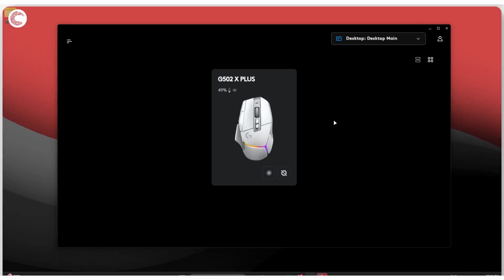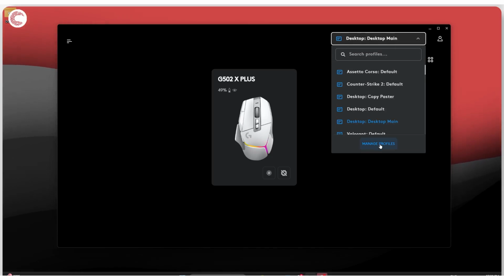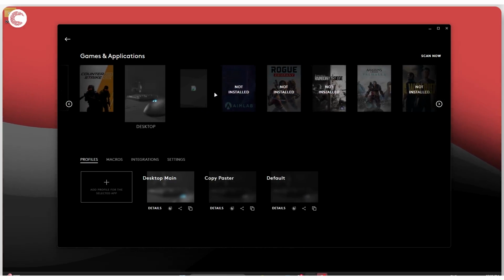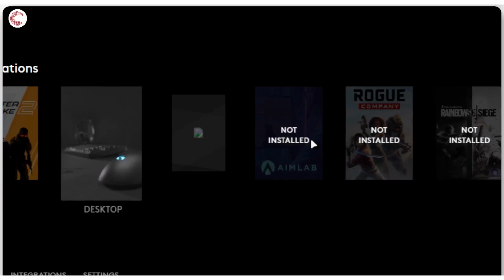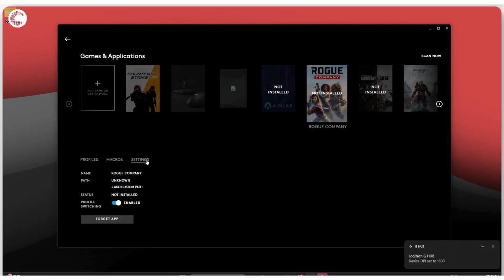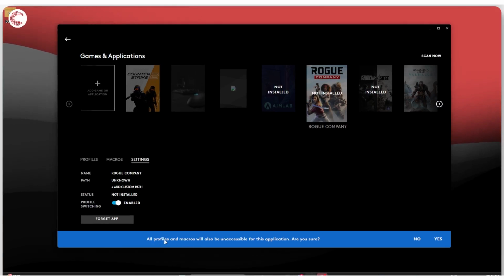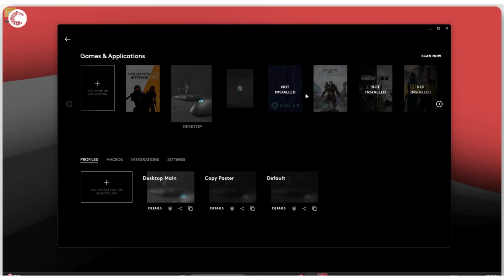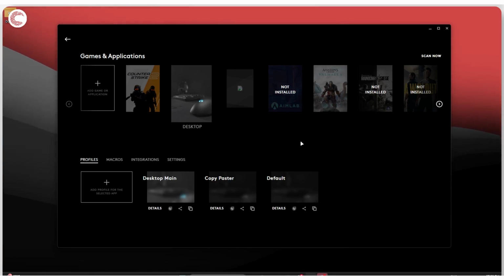How to delete profiles on Logitech G Hub?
Here is how to delete profiles on Logitech G Hub. Want additional help or just want to buy us a Coffee and show support?